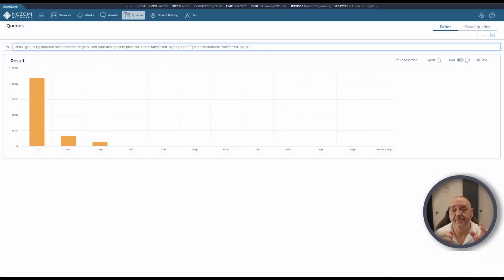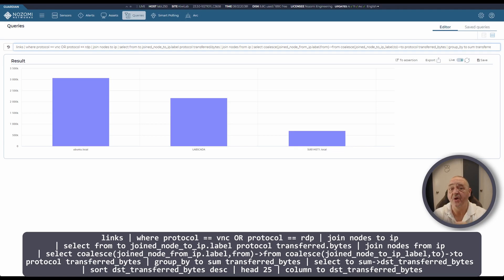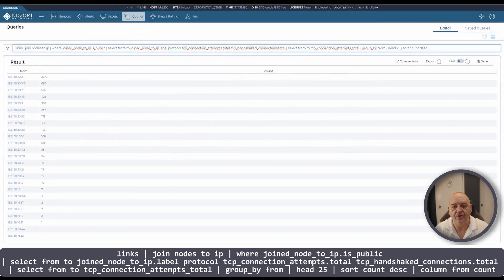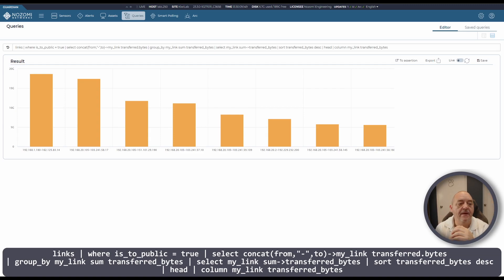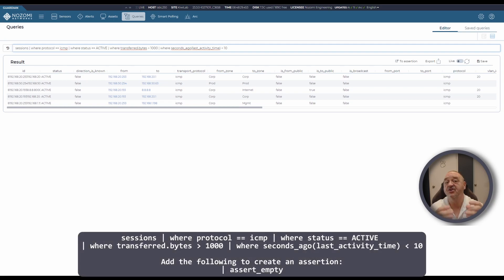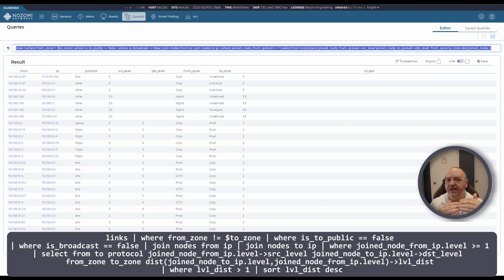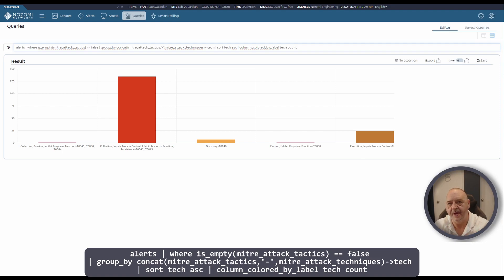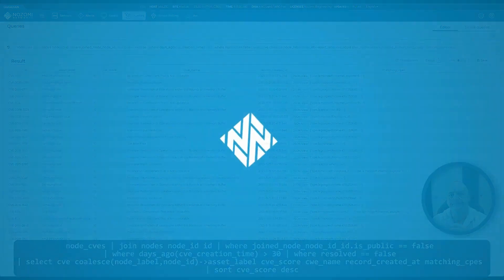Top 8 Network Queries in the Nozomi Networks Platform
Watch this video to learn how to create queries in the Nozomi platform to answer these questions:
- What are the most used protocols in my network?
- Do I Have VNC and RDP traffic?
- Do I have traffic to the public internet?
- Who sends the most traffic to the internet?
- What traffic exists in these zones?
- Do we have ICMP traffic? Can we alert on that?
- What traffic is crossing Purdue levels?
- Is this protocol/function used in my network?
- What traffic may have been blocked by a firewall?